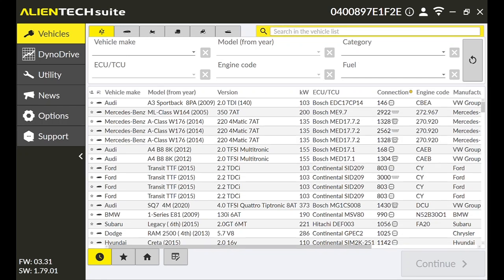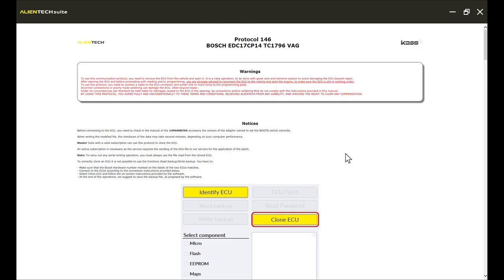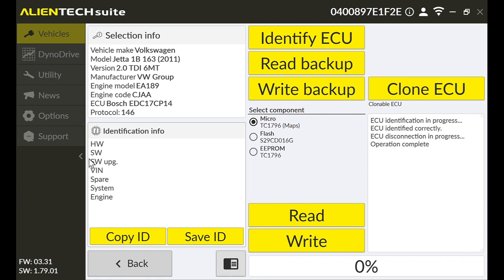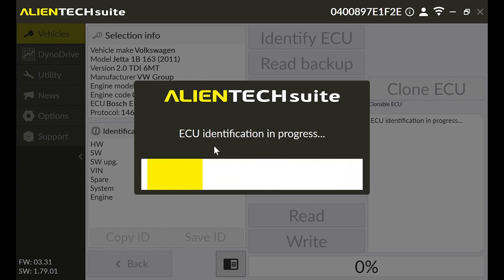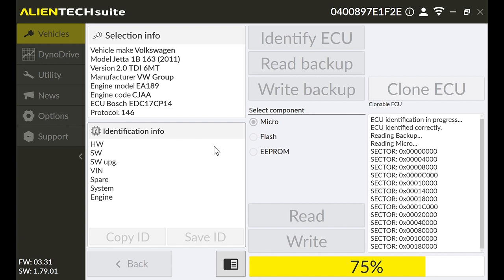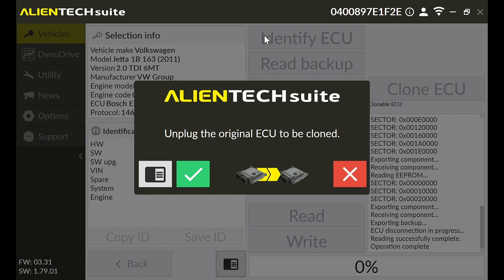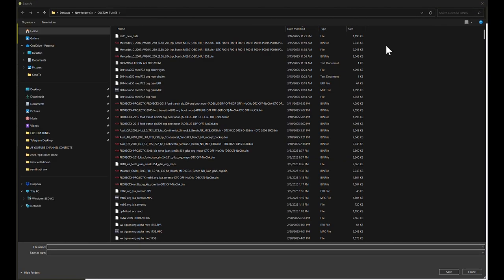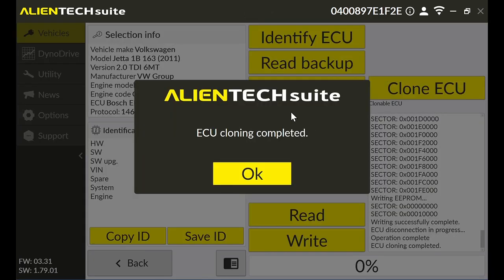VW ECM CLONING (TPROT VERSION) with ALIENTECH KESS3 MASTER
Cloning a VW ECM Bosch EDC17CP14 through boot mode. Bench cloning not possible with KESS3 or AutoTuner due to TPROT protection.